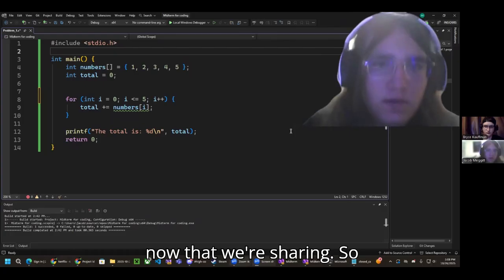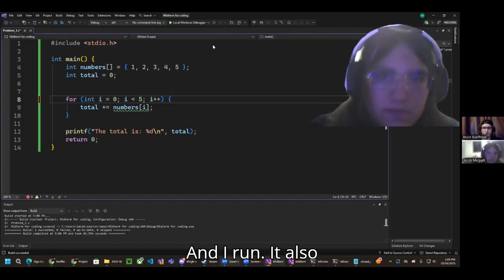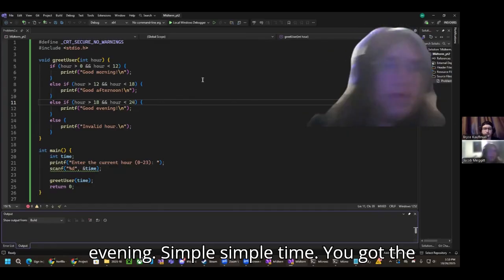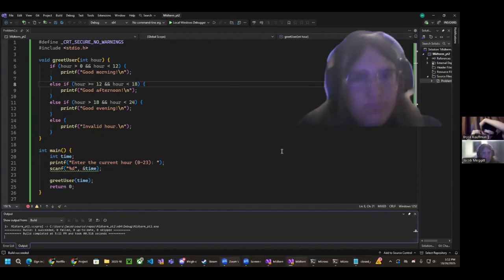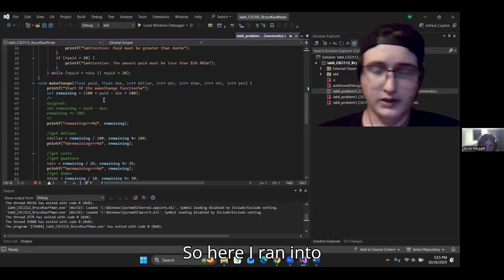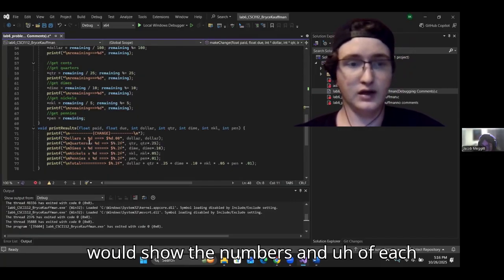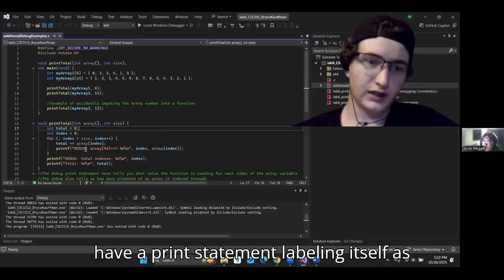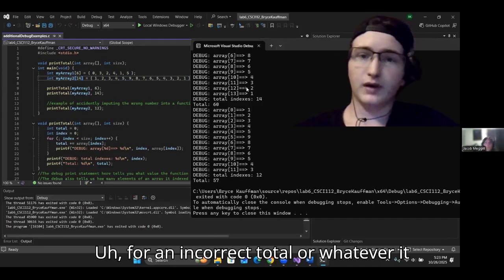CSCI112 MidtermPresentation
This is the midterm project for my CSCI112 C programming fundamentals class at Palomar College